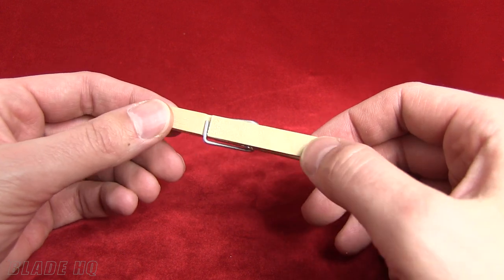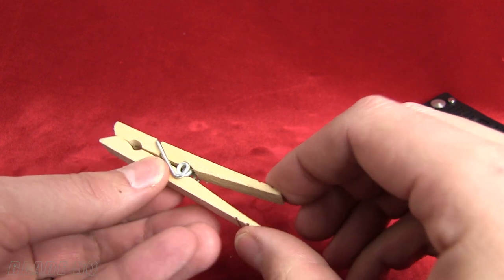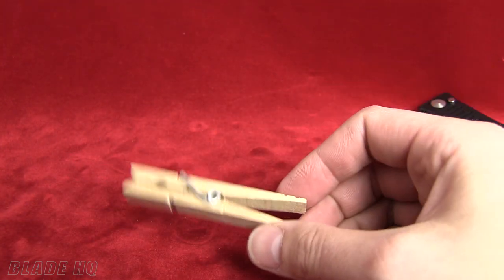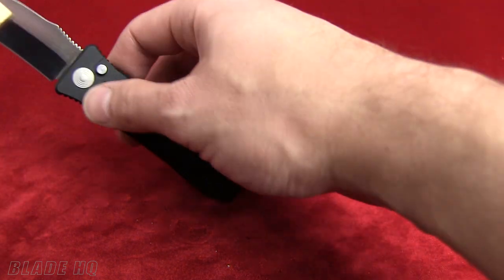Tactical Clothespin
A clothespin like no other!  The Tactical Clothespin combines more than 150 years of technology in one simple, practical tactical tool.  Made from the finest aspen or pine lumber, this Tactical Clothespin utilizes galvanized spring technology for quick release and solid lockup.  You'll love the discreet convenience offered by this tactical tool.  The Tactical Clothespin: only from BladeHQ